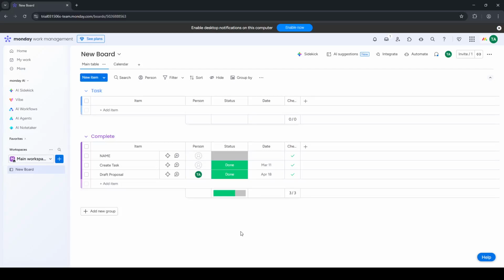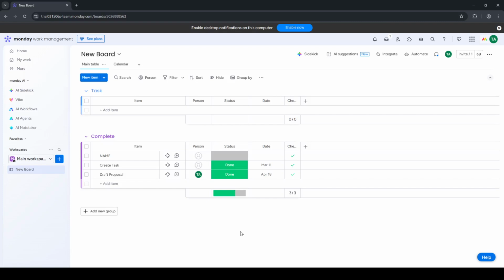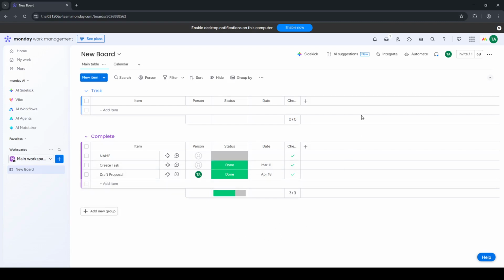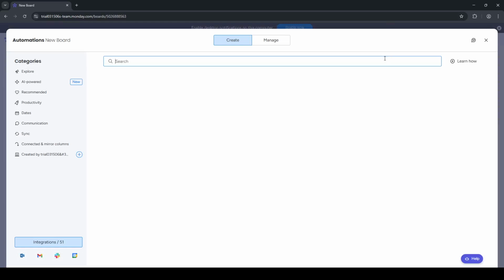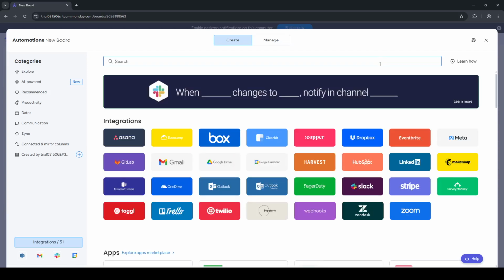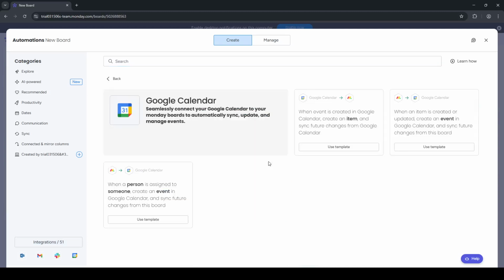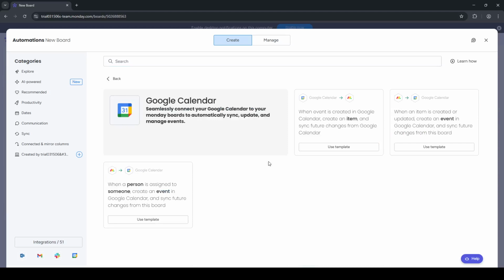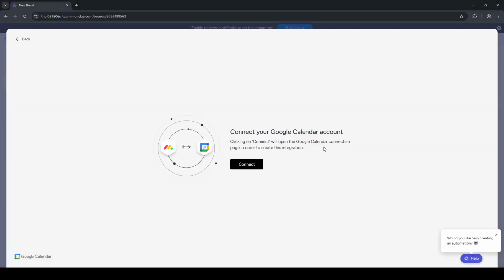How To Integrate Google Calendar With Monday.com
In this video, I show you exactly How To Integrate Google Calendar With Monday.com | 2026 | Step-By-Step.

I will walk you through the Monday.com Integration Center and show you how to locate the Google Calendar app to start syncing your 2026 project dates. I will demonstrate how to authenticate your Google account and show you how to set up "Recipes"—such as "When a date arrives, create an event in Google Calendar"—to automate your 2026 scheduling. I will also explain how to establish a "Two-Way Sync" by adding a second recipe that creates a Monday.com item whenever you add an event to your calendar, and show you how to map specific fields like "Event Title" and "Description" to your board columns to ensure your 2026 deadlines and meetings stay perfectly in step across both platforms without any manual updates.